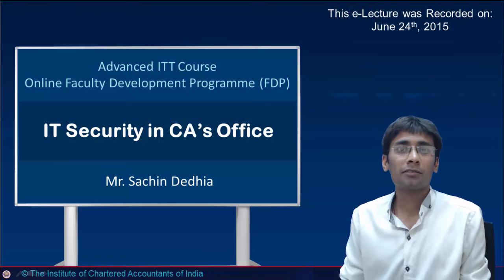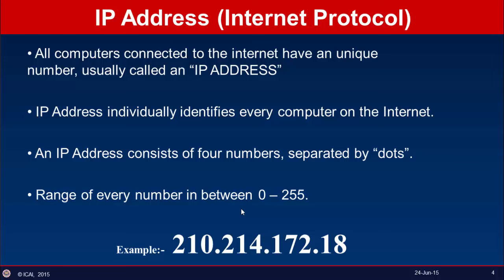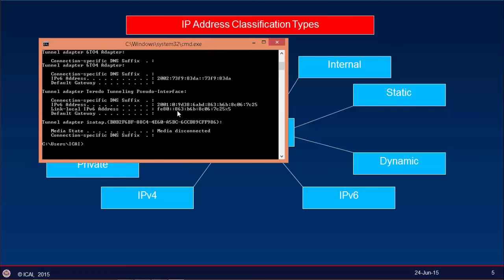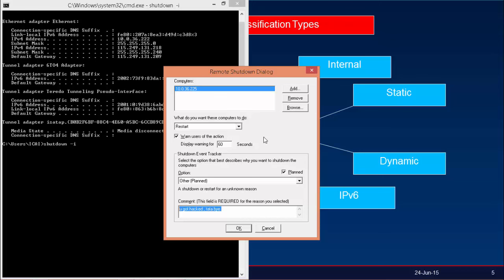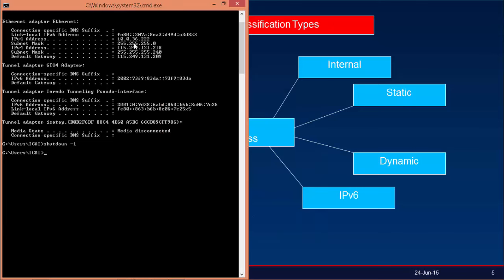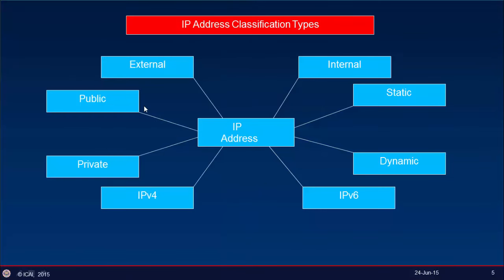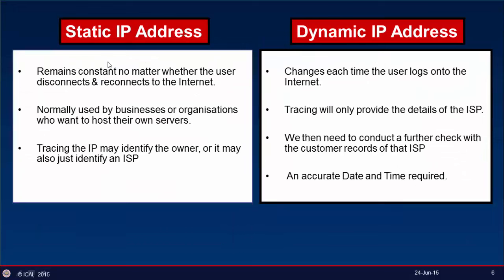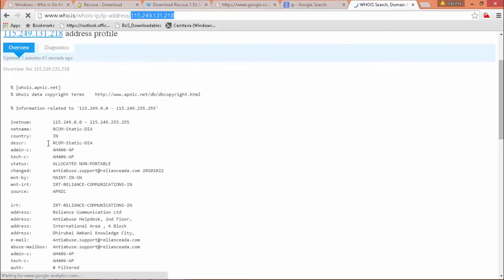IT Security in CA’s Office-IP Address Protocol & Wi-Fi Security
Online Faculty Development Programme - Advanced ITT